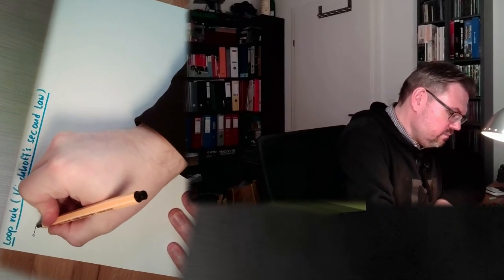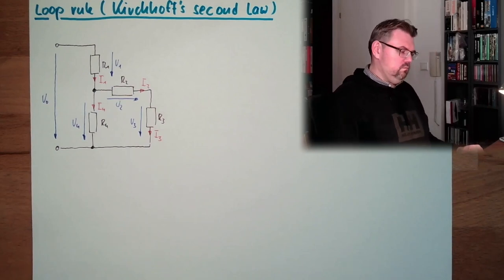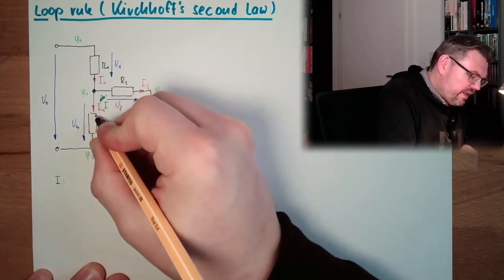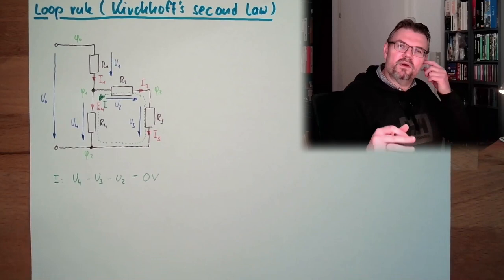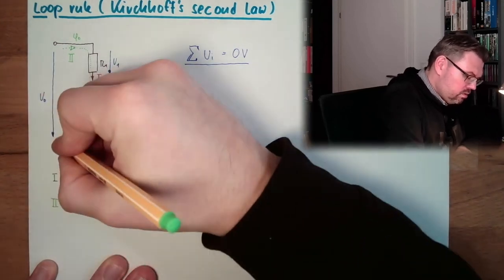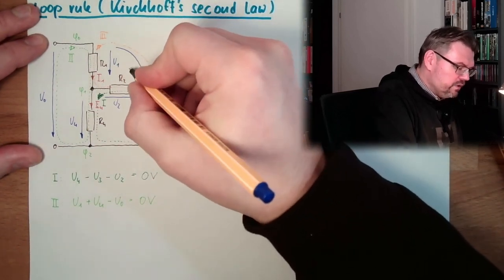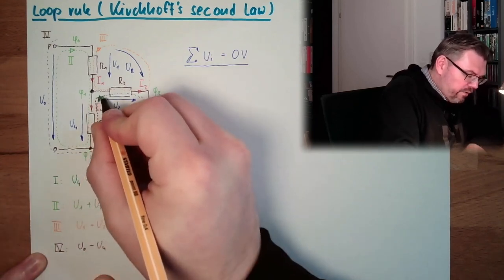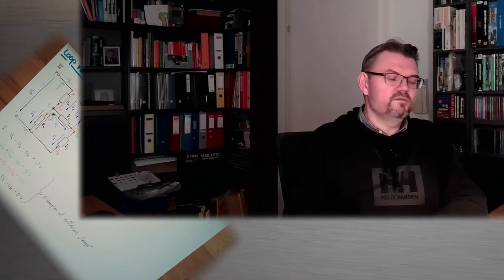SC 03: Kirchhoff II - Loop Rule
A second step into calculating a DC circuit: The loop rule or also known as Kirchhoffs second law.